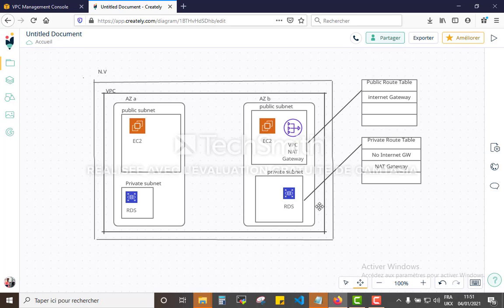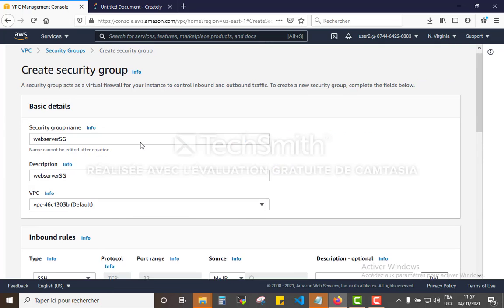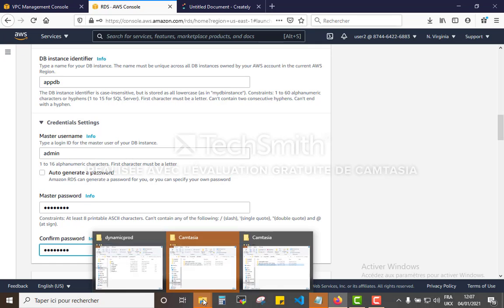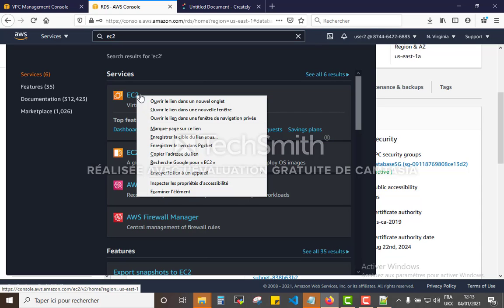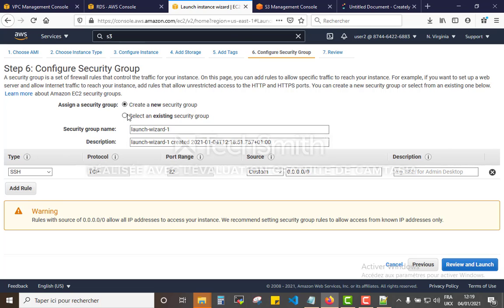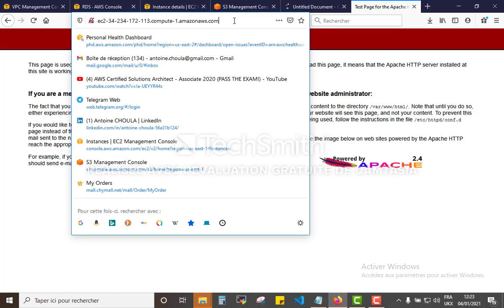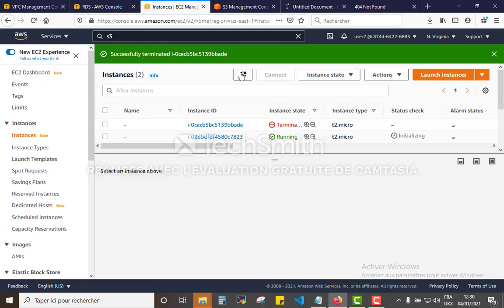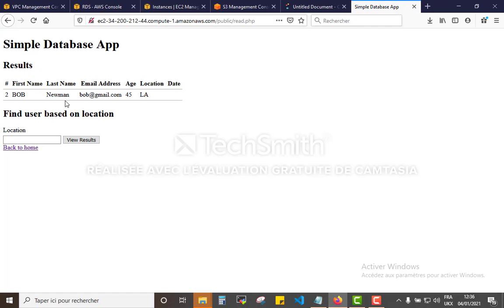Host php mysql webserver RDS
Hello Guys
In a situation were you have a webapp with a mysql database to host here we launche a webserver and host the database with the security guidelines.